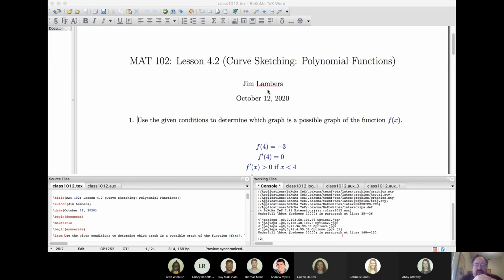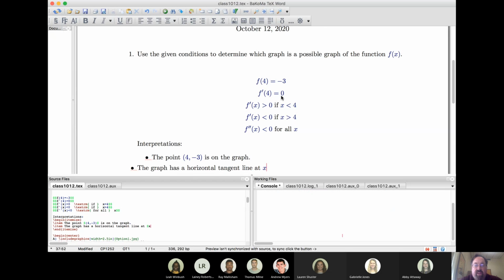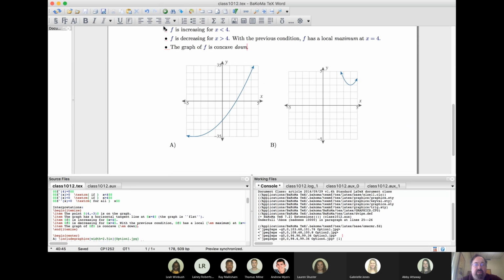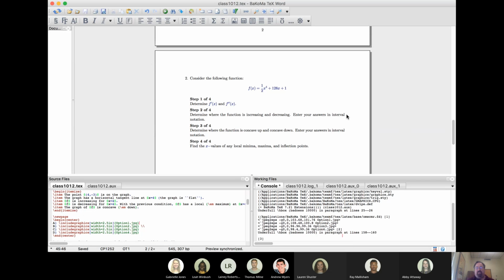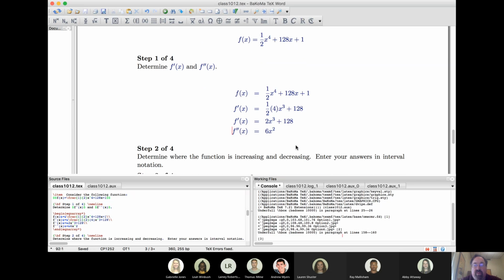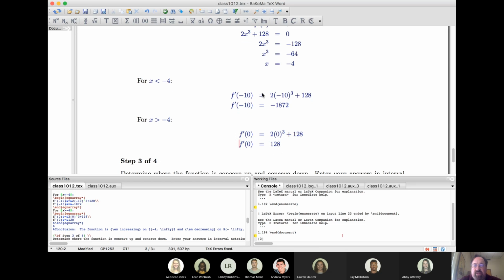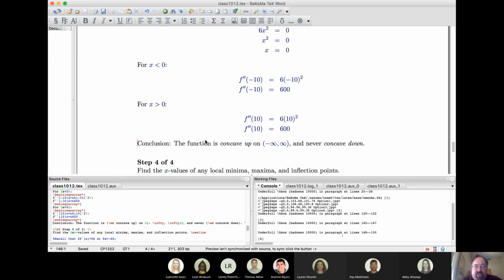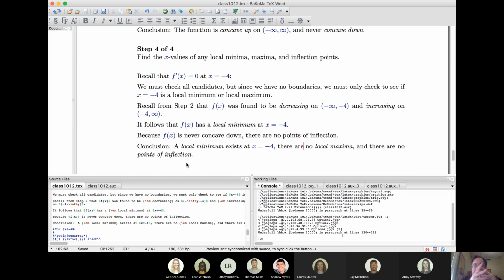MAT 102 Class Meeting 10/12/2020 9:30-10:45am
Lesson 4.2: Curve Sketching, Polynomial Functions